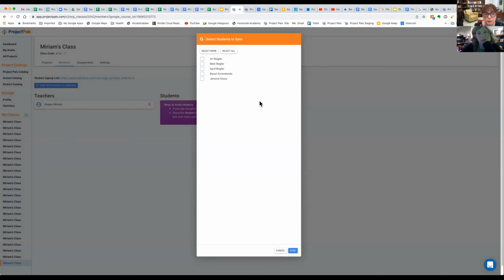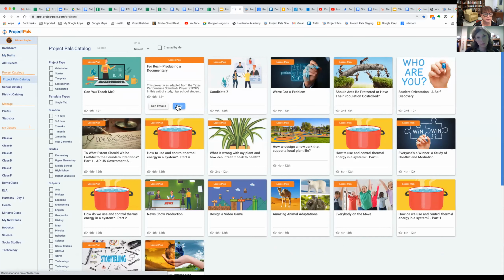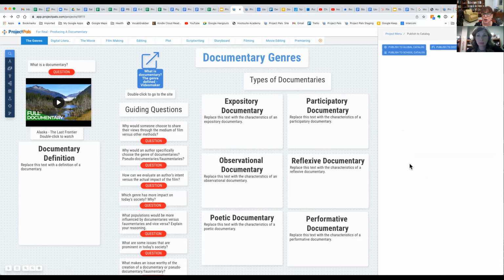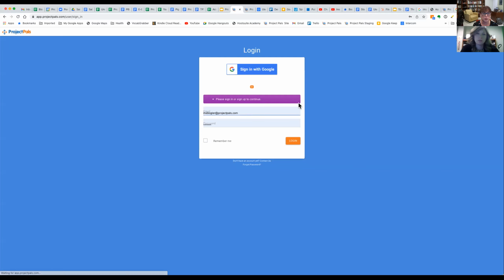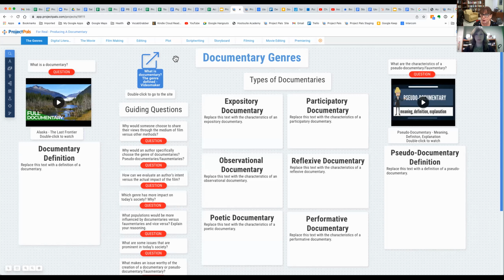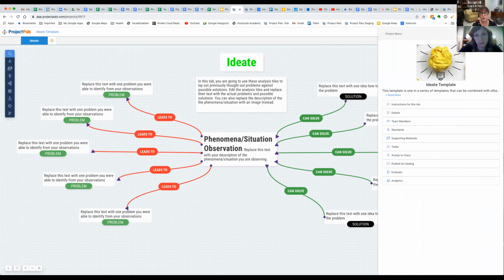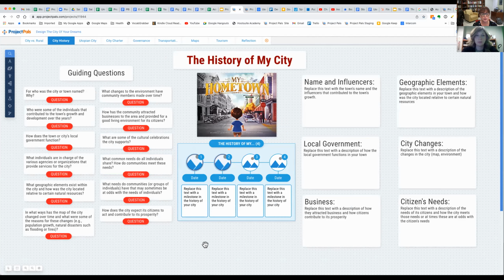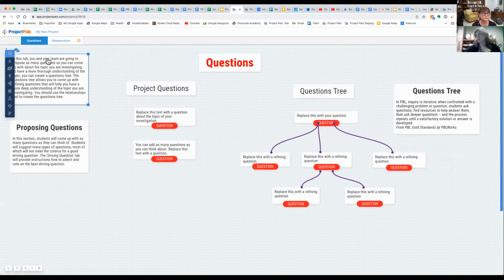Oak Forest High School Training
This video is the Oak Forest High School training.